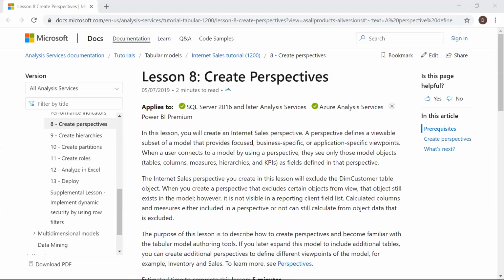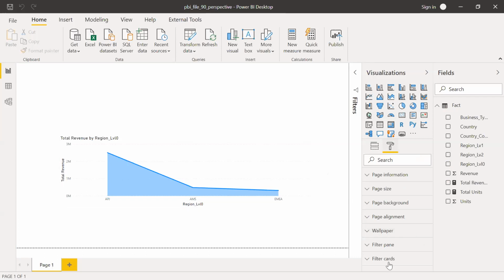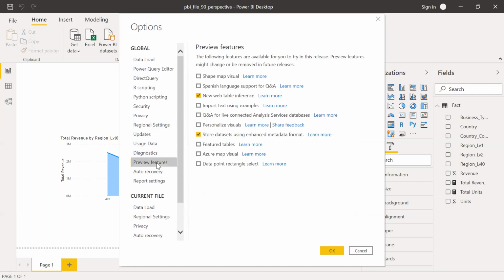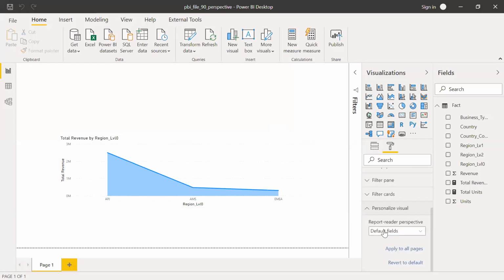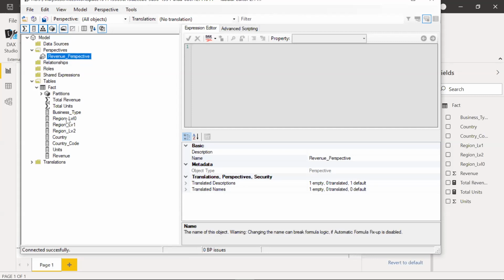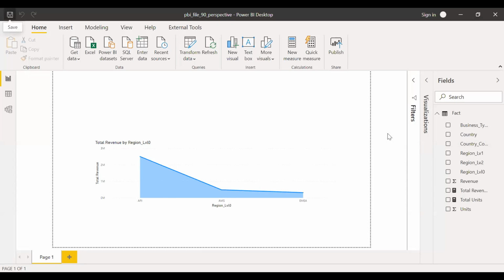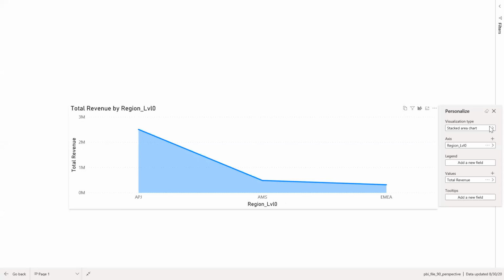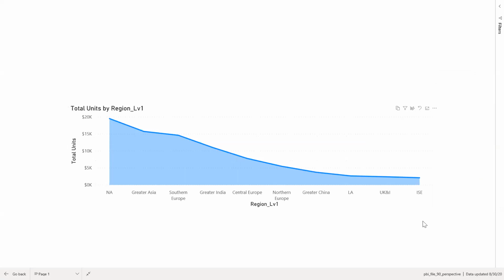Power BI How to enable Perspectives and Create Perspectives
This is a short video on introduction to perspectives. This video contains information on how to enable perspectives feature in Power BI and also create a perspective step by step.
The users will have flexibility to select the measures and dimensions of their choice.